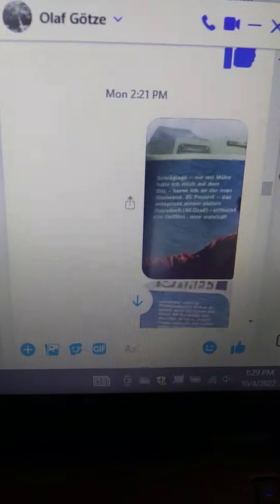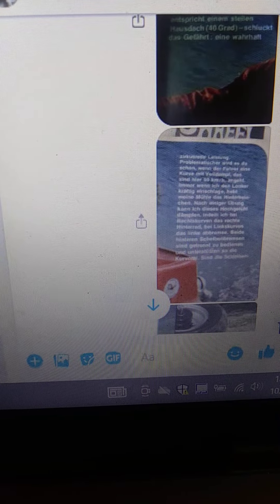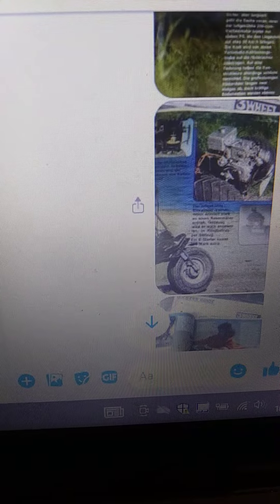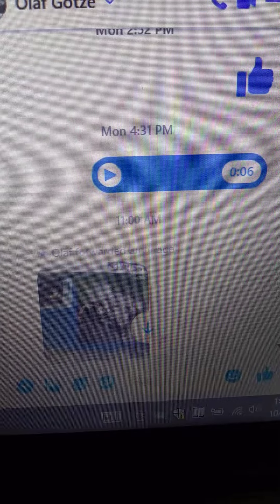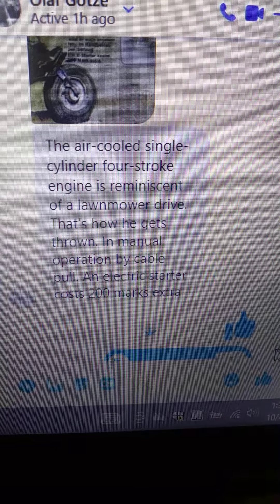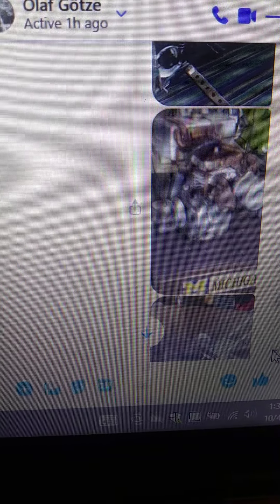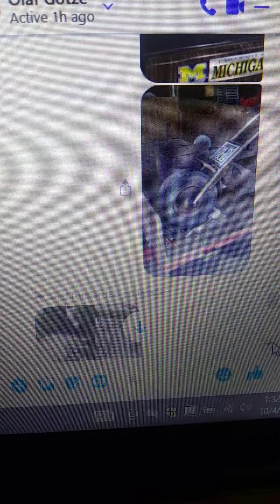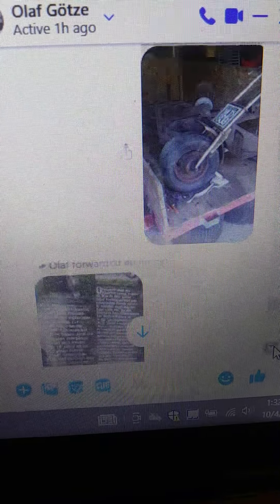Mud Bug MTD trike